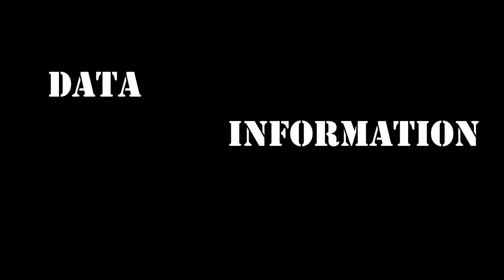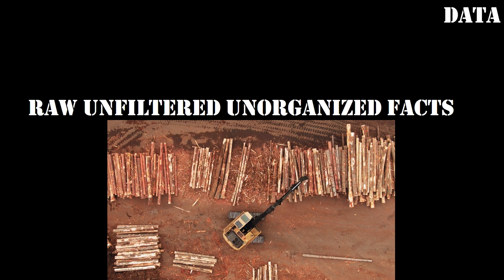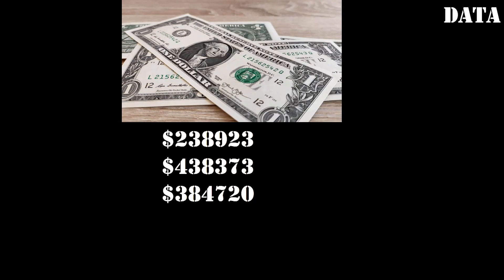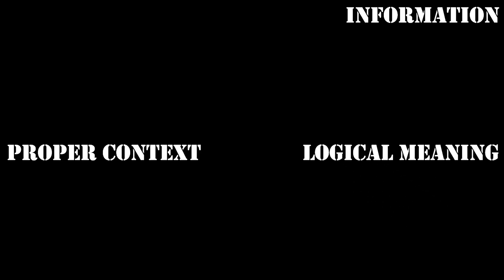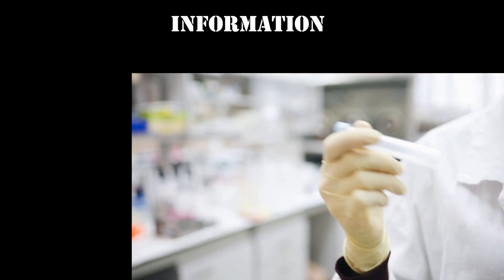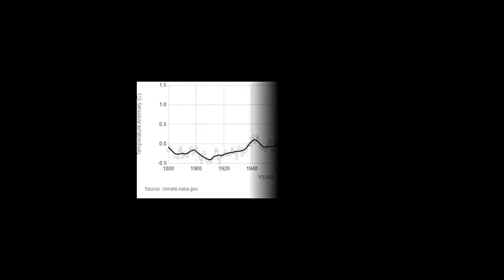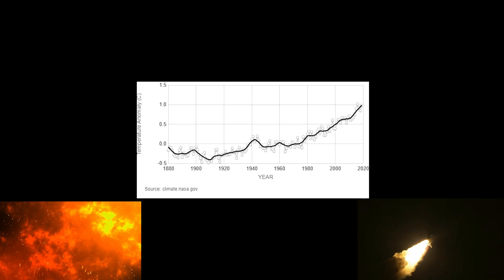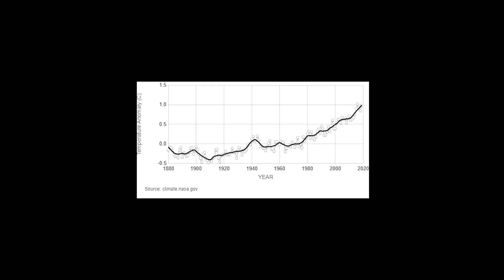Difference Between Data & Information Explained With Examples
The words data and information are often used interchangeably. That is why in this video, I will elaborate the differences between data and information along with examples.

Formal definitions.

Data is raw unfiltered unorganized facts. Data is important, but without context, it is useless. For example, if I put some random numbers in front of you, It is not very likely to make much sense.

The word data comes from a singular latin word. Datum. It literally means something given.

Information is what you get after processing data and finding the hidden meaning behind it.

When data is presented with a proper context and we can derive a logical meaning from it, it will be called information.

Information is dependent upon data. If there is no data, there will be no information. Information can be extracted from data.

Examples:

I talked about random numbers. After seeing the dollar signs, you can understand that these are some specific amount of money. Nothing else can be derived from it. But if we know that these are the data for a specific companies revenue over the last four quarters, then we can derive the information on how the company has been doing over this period of time.

Another example, if we see the data of the amount of temperature changing over the last 140 years, we can find interesting information. The data is about the changes in temperature in the overall year in the entire planet. the information that the temperature has been increasing steadily after 1970s and the rate of increase in the data has gotten alarmingly high after 2010. so, the information we have in hand is that the globe is warming.

But the it is only getting warmer by 0.9 degree Celsius per year right. Not that much hot right. Less than one degree. Hah!

If you are reading this, comment "why would you expect me to comment here?"

Anyway. Data alone does not make sense. But we cannot have information without data. Both are important.

Timestamps:

Intro - 0:00
Definition of Data - 0:25
Definition of Information - 1:15
First Example - 1:49
Second Example - 2:19
Bonus Content - 4:10
Conclusion - 5:35